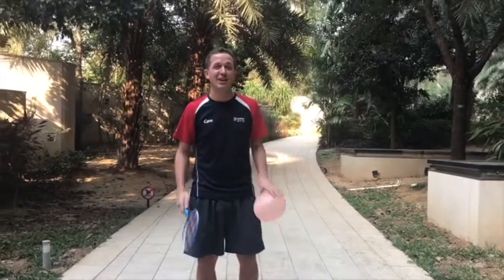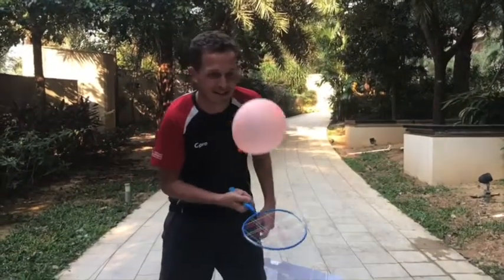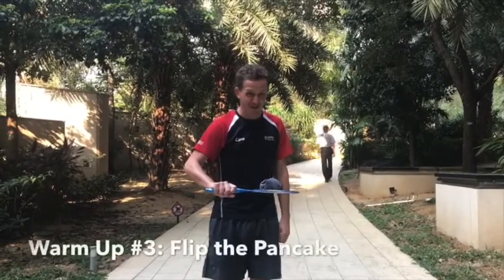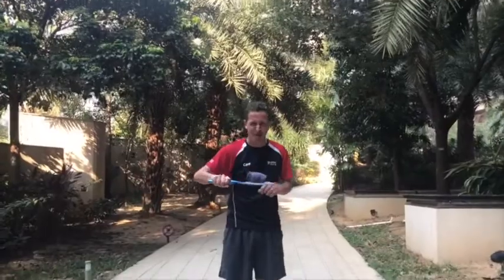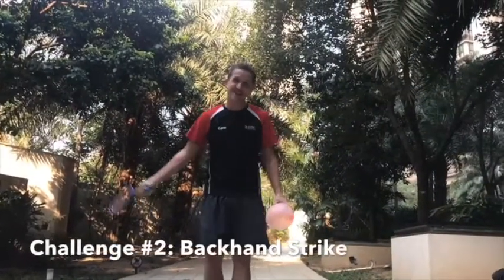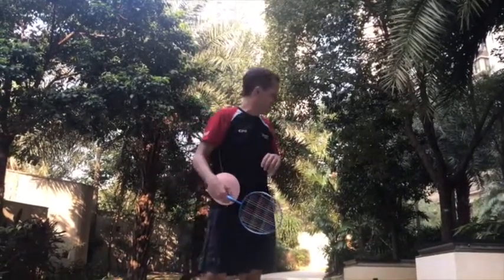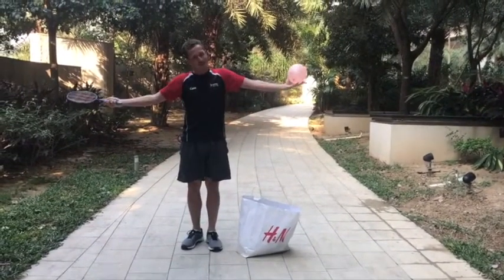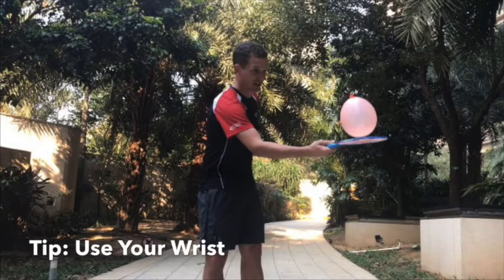Seesaw Distance Learning #3: Striking with a Racket/Paddle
(Seesaw Text)
1st. Please find:
* any type of flat object (ex. racket or paddle) you can hit with
* a balloon (or a very light weight object or ball)
* a pair of socks

2nd. Watch the striking videos and follow along.

3rd. Open the 'Racket/Paddle' template, and write the number of times you were able to strike your balloon (or ball) for each challenge. Don't forget to fill out the 'I can...' reflection at the bottom.

4th. Film a video of you trying one of the challenges. Post it as a separate video and give it the title 'Striking with a Paddle/Racket'. Please upload it into your PE folder.

If you don't have any paddle or racket, you can participate in these challenges striking your balloon or ball with your hand.

I can.
* keep my eyes on the balloon or the ball when it is moving through the air
* shake hands with the racket and hold it correctly
* use my wrist to move the racket and strike the balloon